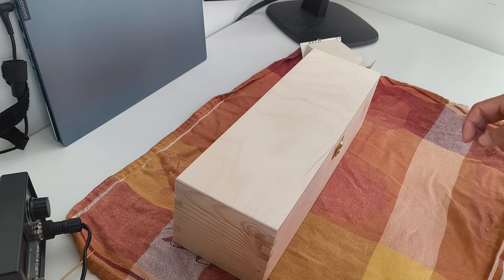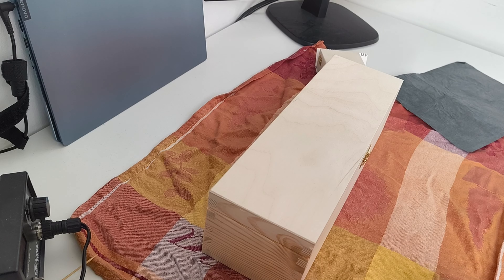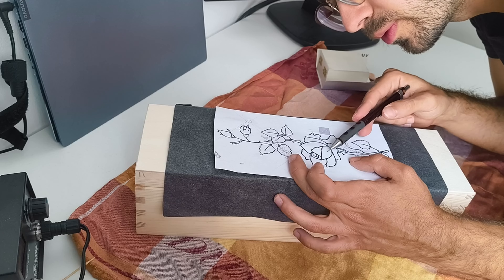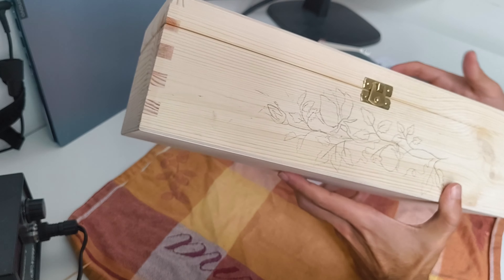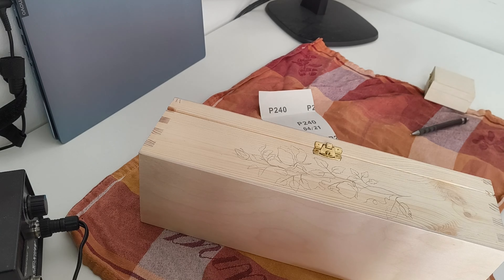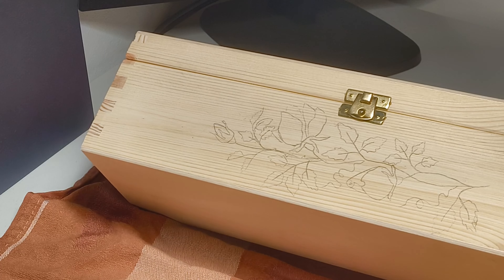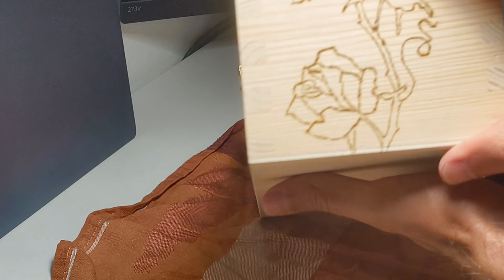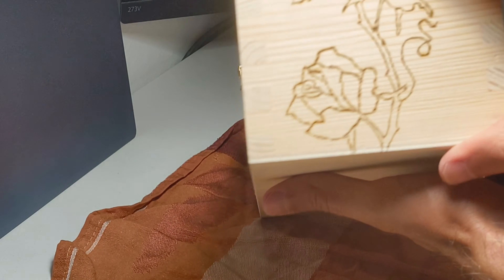Transforming a wine box into an amazing gift | Pyrography tutorial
This project is perfect for any pyrography skill level, and the best part is that you can customise the design as much as you want.